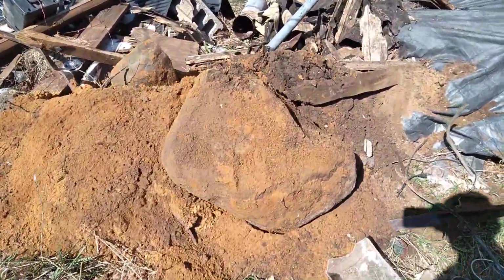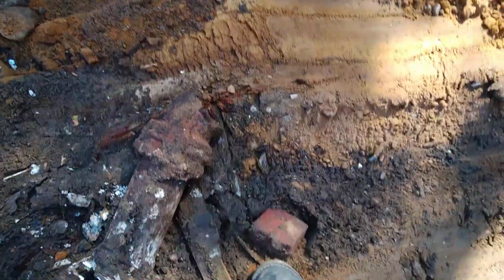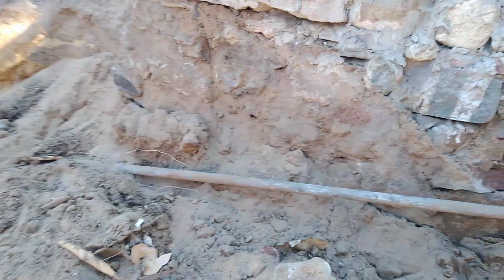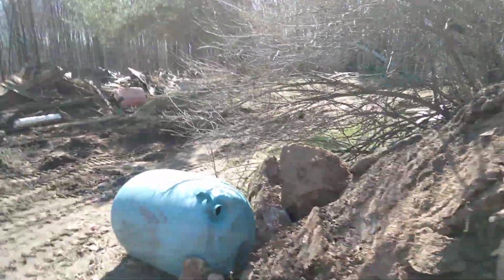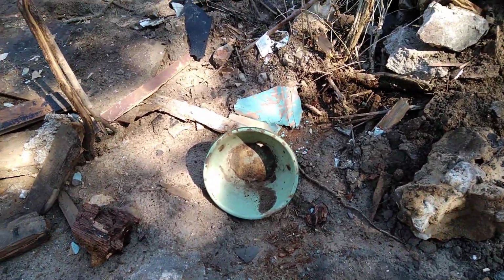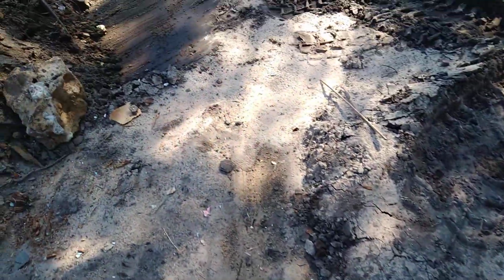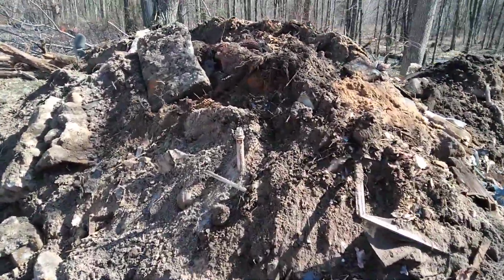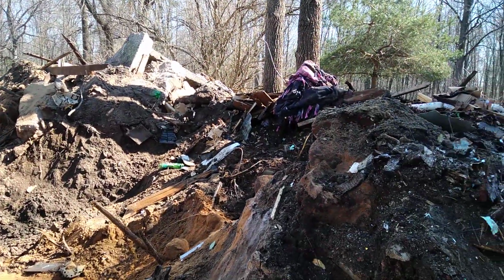waste-not-want-not always make use of the things you have I am cheap